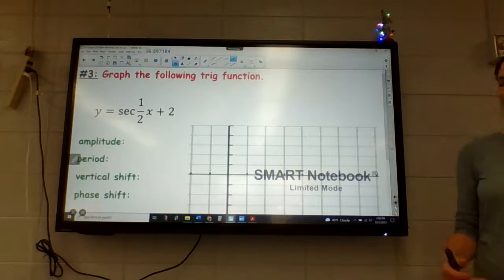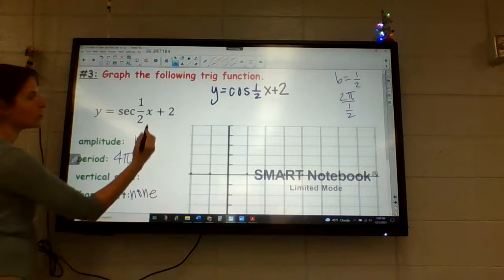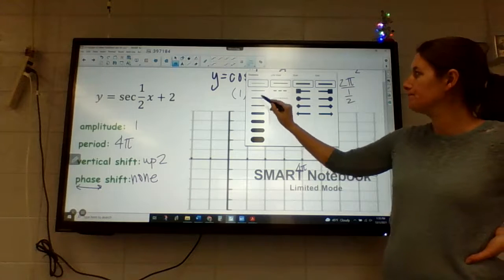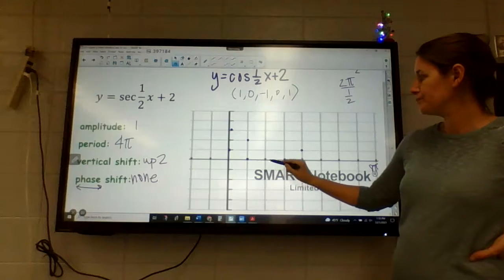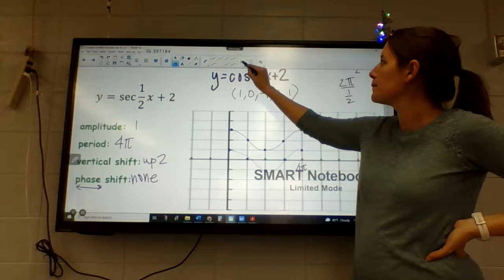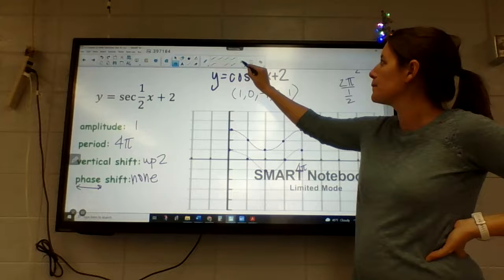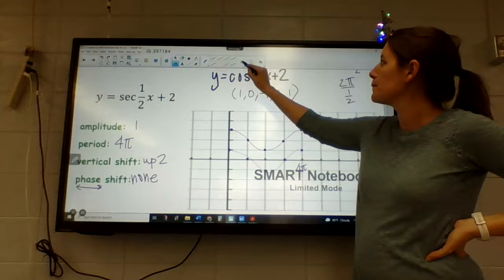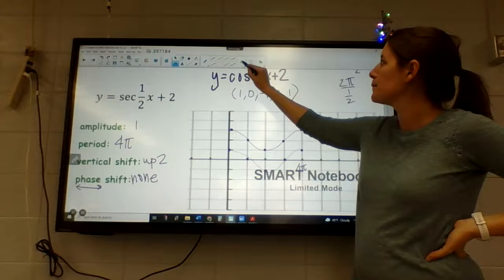Trig 3.3 part 3